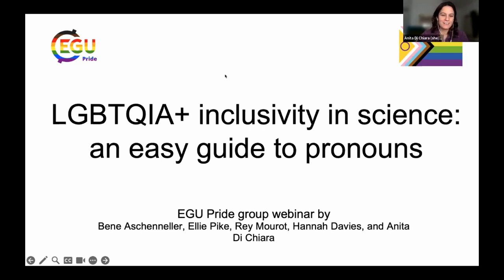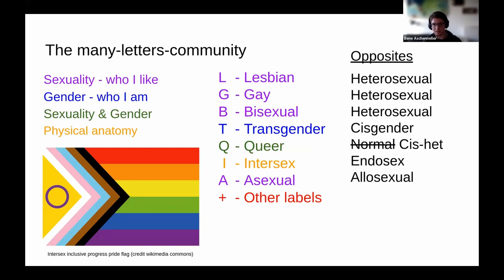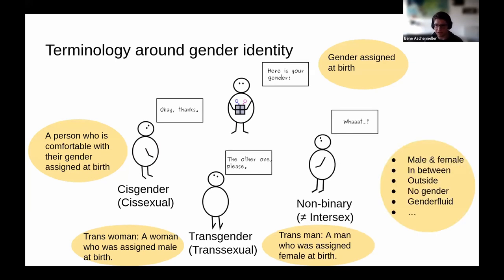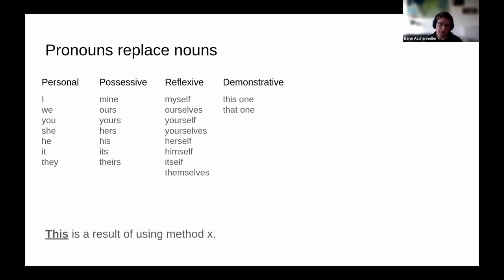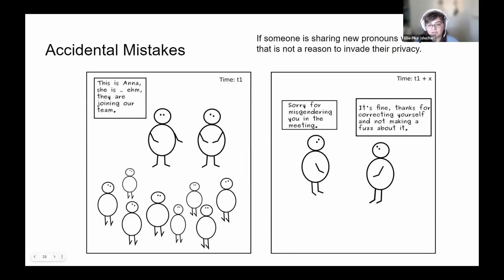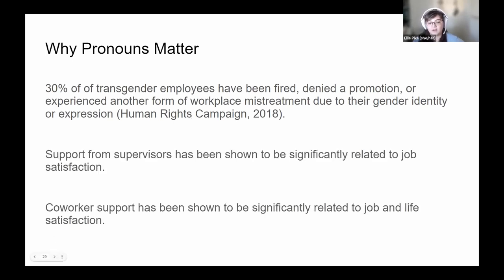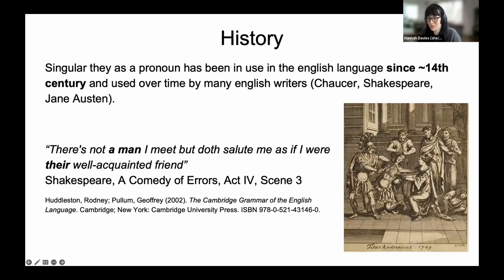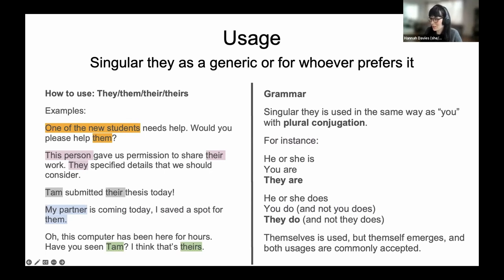EGU WEBINARS: LGBTQIA+ inclusivity in science: an easy guide to pronouns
The inclusion and acceptance of transgender and non-binary people has become a major topic not only in academia, but in society as a whole. Transgender and non-binary people are far more likely to hide their identity in the workplace for fear of discrimination, bullying and microaggressions. Often gender non-conforming people will face misgendering at work which can impact their mental health and well-being, and, as a consequence, affect their scientific performance.

One way we can make our workplaces more accepting for our transgender and non-binary colleagues and students is to understand and familiarize ourselves with the appropriate way of addressing them. While not exhaustive, this webinar will introduce elements of LGBTQIA+ terminology and etiquette, and show by example how to use pronouns and actively contribute to a more welcoming workplace for everyone.

In the future, this webinar can be used as a guide on LGBTQIA+ terminology, and could be used by those responsible for creating policy for a more inclusive work environment.

The webinar lasted for one hour,  and included time for questions and answers.

Speakers:

Anita Di Chiara (she/her) – Anita is a Researcher at National Institute of Geophysics and Volcanology of Rome, Italy. Anita’s research is about the magnetic field in the geological past with applications to Paleoclimatology, Volcanology and Archeology

Bene Aschenneller (they/he) – Bene is a PhD student at ITC, University of Twente in the Netherlands. Bene’s research is about the impact of sea level rise on the position of a coastline.

Eleanor Clare Pike (she/her) – Ellie is a PhD student of Translational Quantum Technology in the Quantum Hub at the University of Birmingham. Ellie’s research considers the applications of emerging technology in hydrology.

Hannah Davies (she/her) – Hannah is currently a Posdoctoral researcher at GFZ Potsdam, Germany focusing on modelling million year time scale global landscape evolution and its relationship to other components of the Earth system.

Rey Mourot (they/them) – Rey is currently a doctoral researcher at GFZ Potsdam, Germany, focusing on the ecology of glacier microbial communities that develop on the Greenland Ice Sheet.

00:00 - Intro
02:44 - What are pronouns
10:51 - Etiquette - how to use Pronouns
17:26 - Singular they
27:01 - Audience Q&A